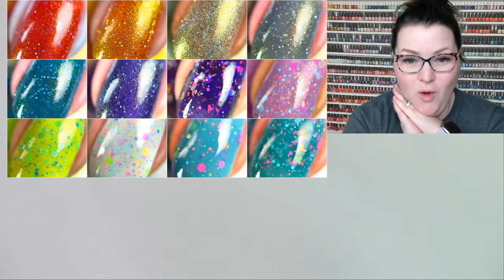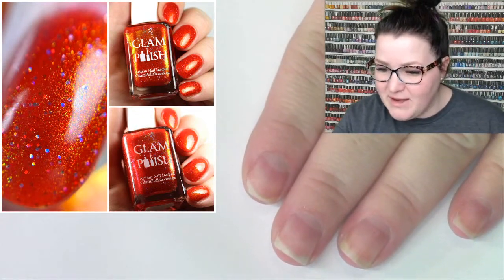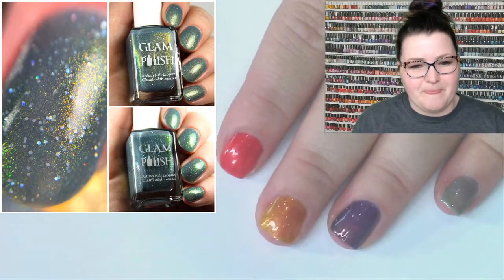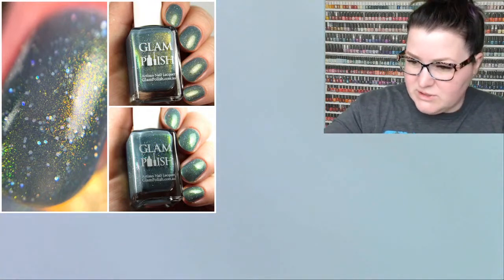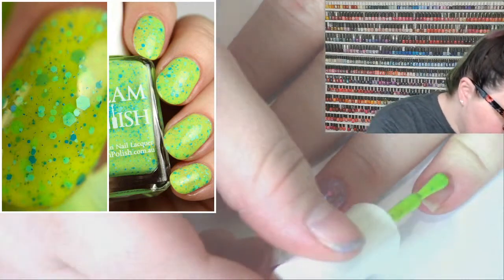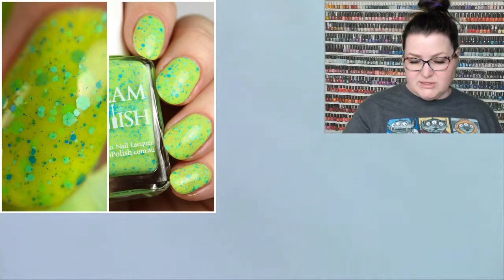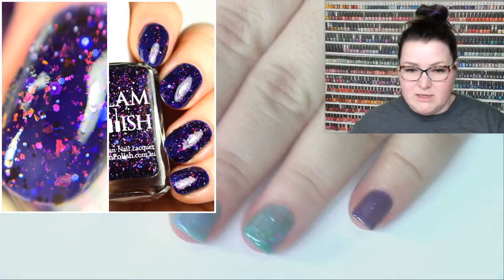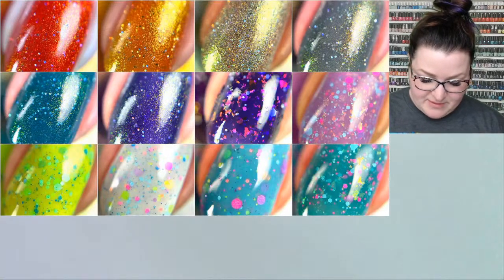Glam Polish Greek Gods and Life is the Bubbles Collections | Swatcheroo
Press Sample- Today we're doing a live swatch of the two new LE collections coming from Glam Polish this Friday May 28th at 2PM EST here:

The collections are called Greek Gods and Life is the Bubbles.

Polishes Swatched:
Apollo
Ares
Dionysus
Hades
Poseidon
Zeus
Daughters of Triton
Don't Be Such a Guppy
Gadgets and Gizmos Aplenty
Life Under the Sea is Better
The Girl Who Has Everything?
The Sea Witch

Lehi, UT
84043